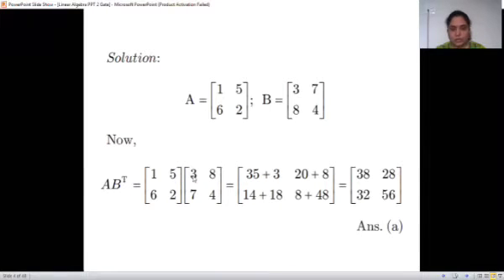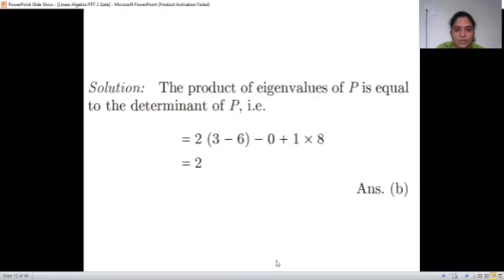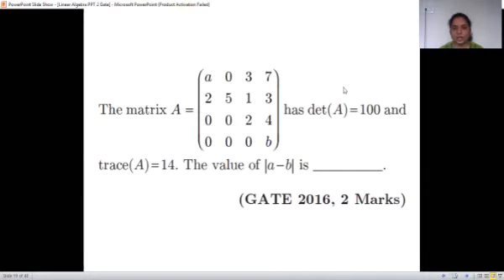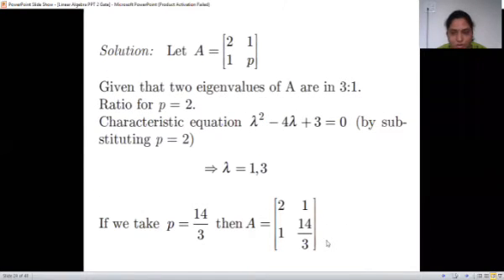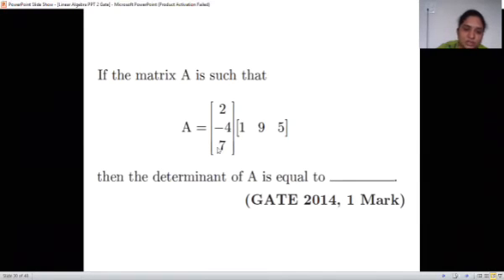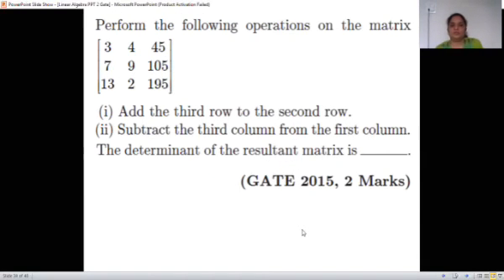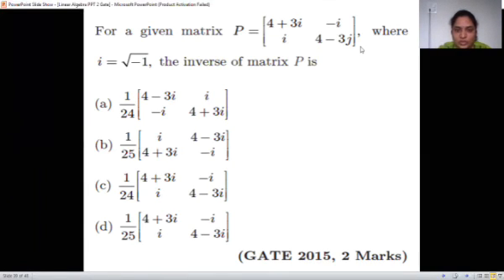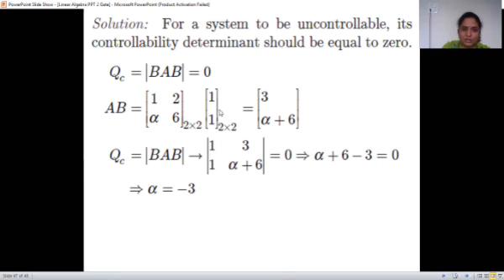Linear Algebra GATE Mathematics part 2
Linear Algebra#GATE Mathematics#Matrix#system of linear equations#eigenvalues#eigenvectors